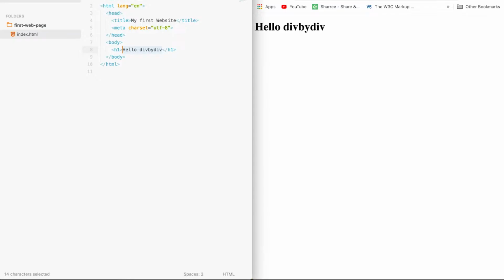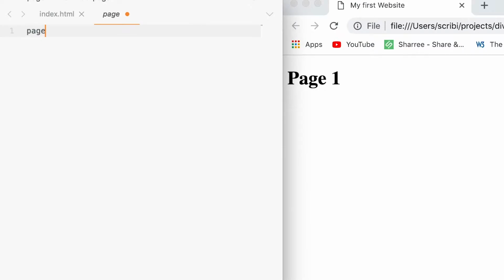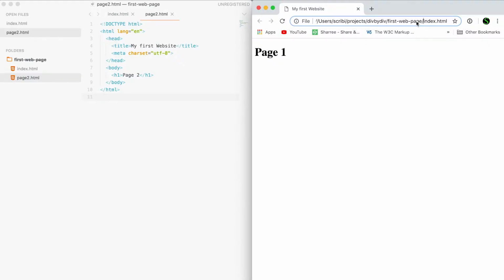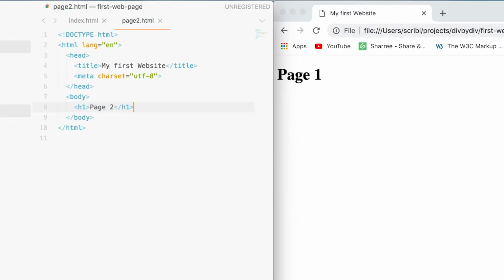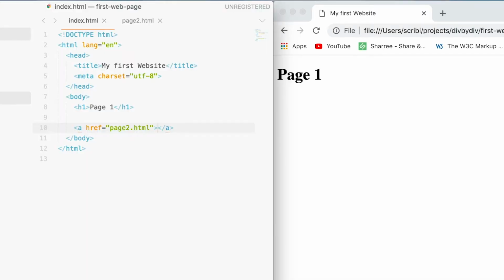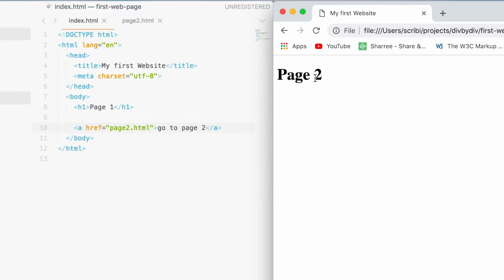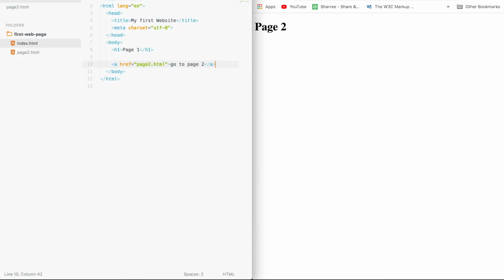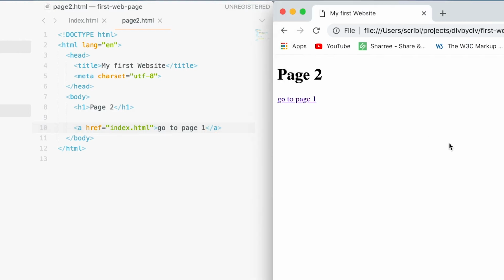Anchor Tag Html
Today I'm Going to teach you what is an anchor tag in html and how to use it to link multiple html pages and allow the user to navigate your website